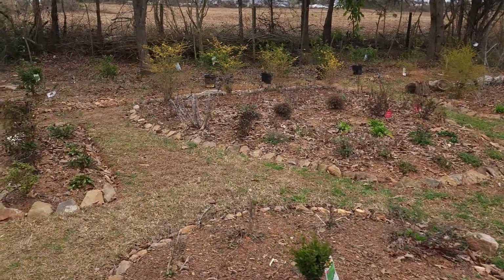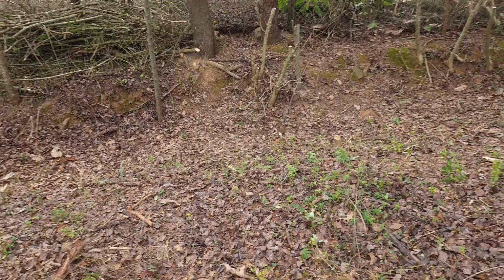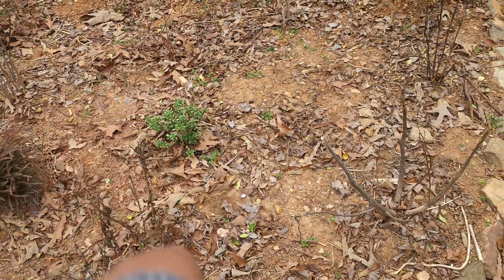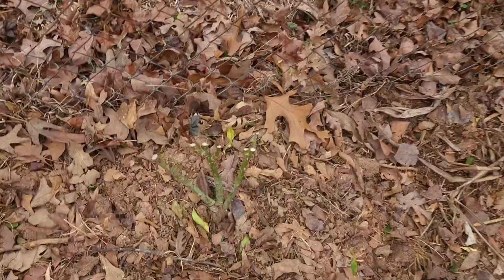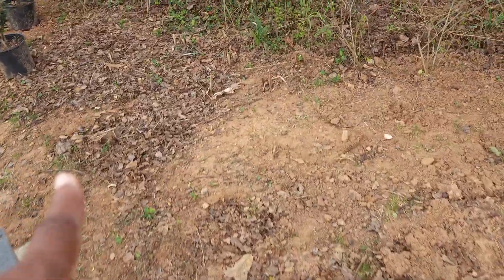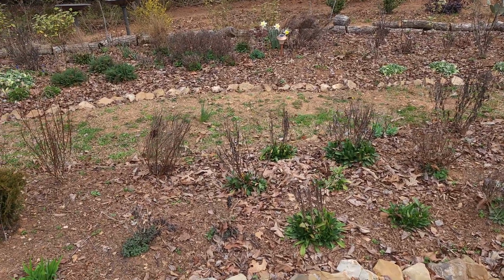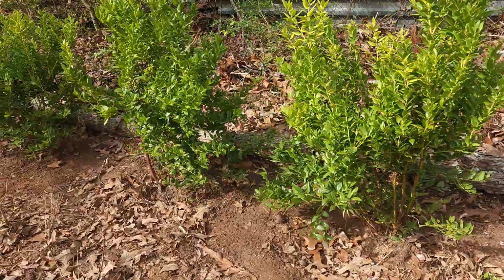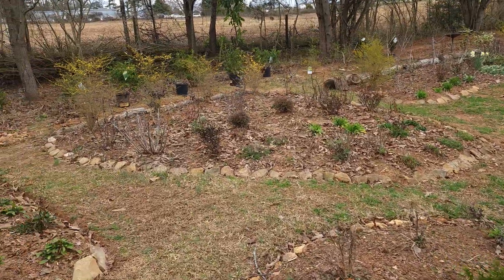End of February backyard tour.. The garden is coming to life!